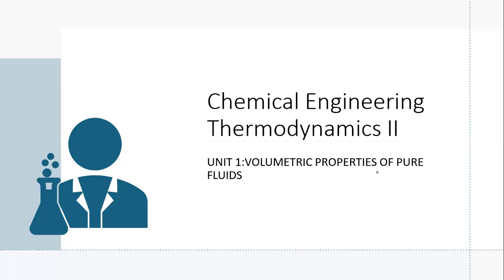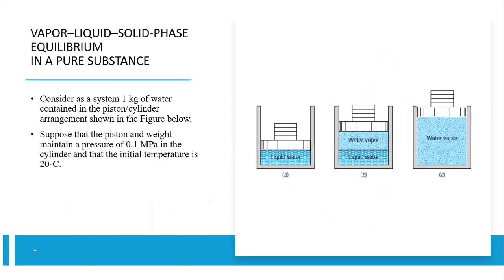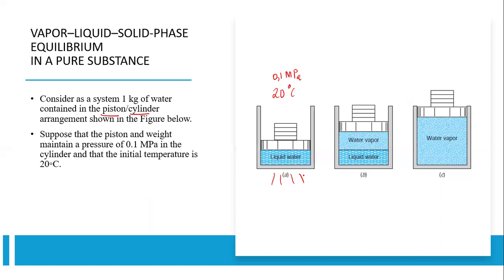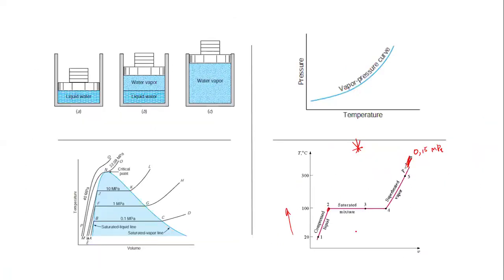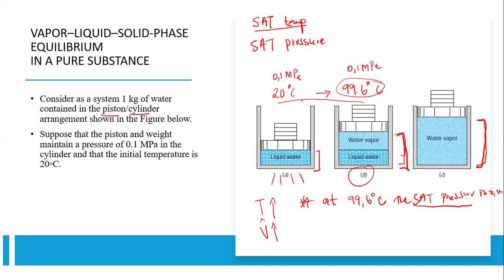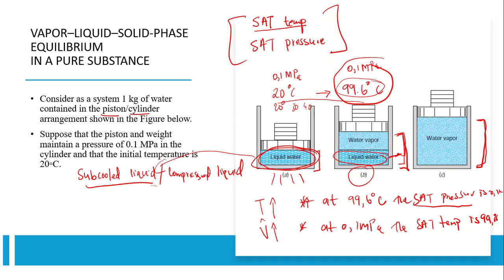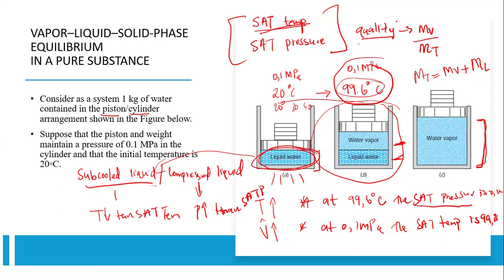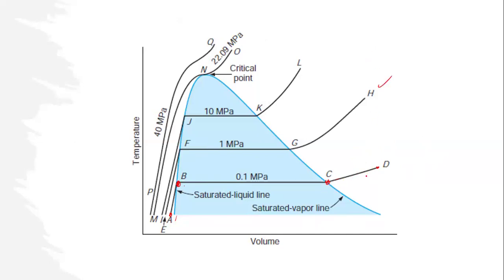VAPOR–LIQUID–SOLID-PHASE CHANGES OF PURE SUBSTANCE chemical engineering thermodynamics 2: Lesson 2